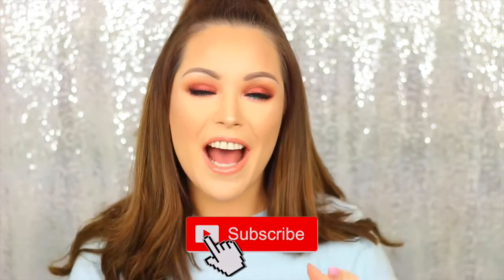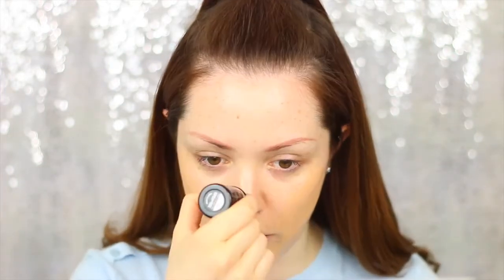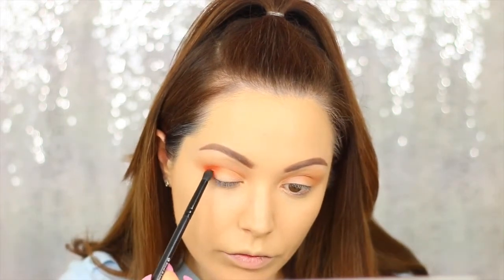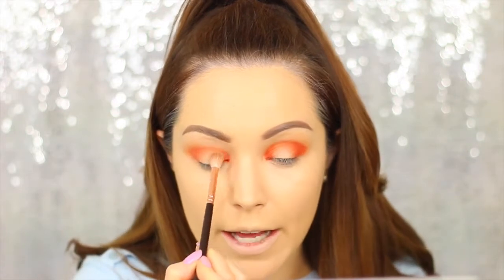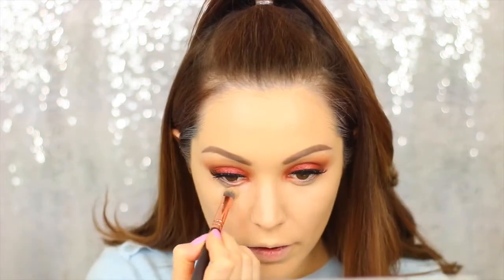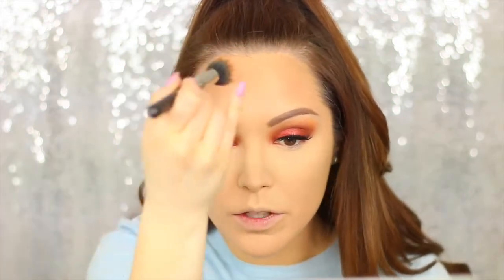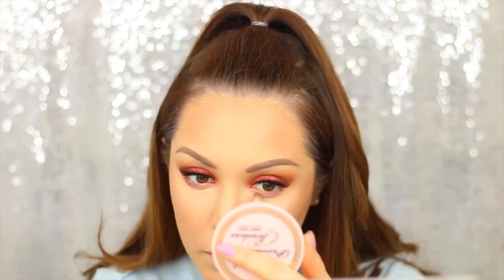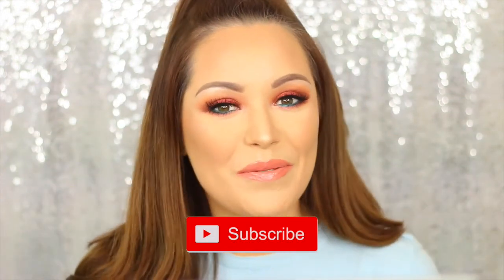ORANGE WITH POP OF BLUE MAKEUP TUTORIAL | LAURA SOMMERVILLE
Hey guys, I really wanted to do this gorgeous orange makeup look with a pop of blue using MAC and Makeup geek eyeshadows! This look is perfect for spring/summer!
Hope you enjoy and don't forget to give it this video a thumbs up! :-)

Laura x

♡ SNAPCHAT ♡: queenofslap
♡ INSTAGRAM ♡: queenofslap
♡ TWITTER ♡: queenofslap
♡ FACEBOOK ♡: queenofslap

► PRODUCTS MENTIONED:

makeup forever ultra hd stick foundation
makeup geek, peach smoothie, morocco, chickadee & corrupt
MAC eyeshadow in copperring
stila all day liquid liner
maybelline lash sensational mascara
ardell demi lashes
bourjois metallic liner in blue
mac prep and prime in light boost
anastasia beverly hills highlighting palette, mimosso & crushed pearl

check out saturated colour lipsticks - I used the shade birthday suit!

► FILMING, EDITING & LIGHTING:

Camera - Canon 70d with a 50mm lense
Lighting - Diva ring light + 2 x soft boxes